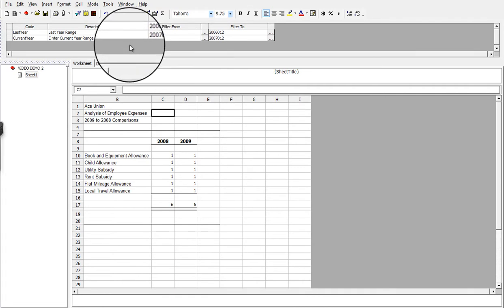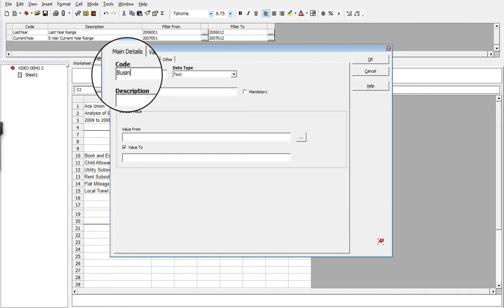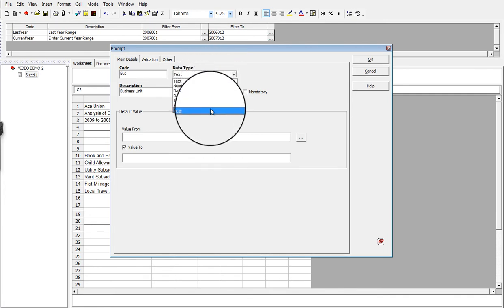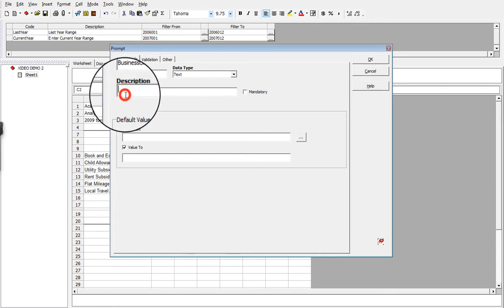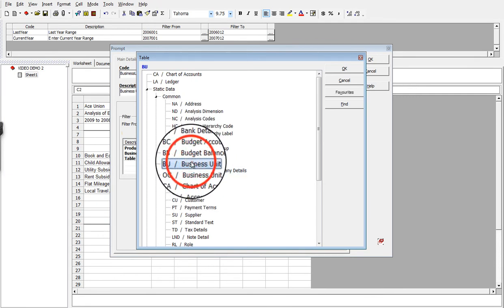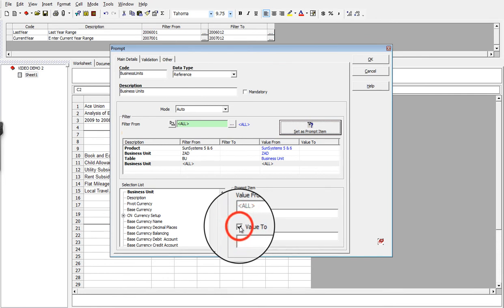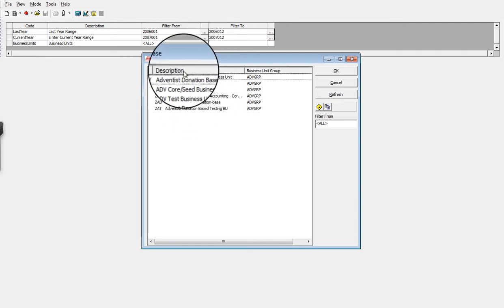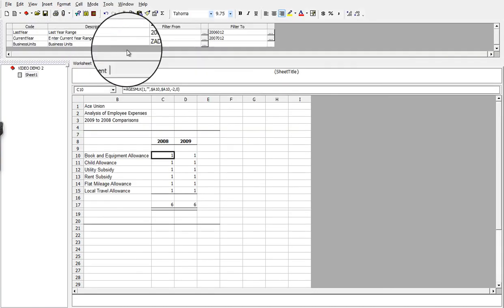QA12 Reference Prompts